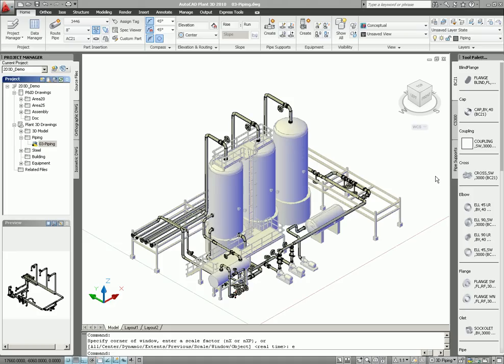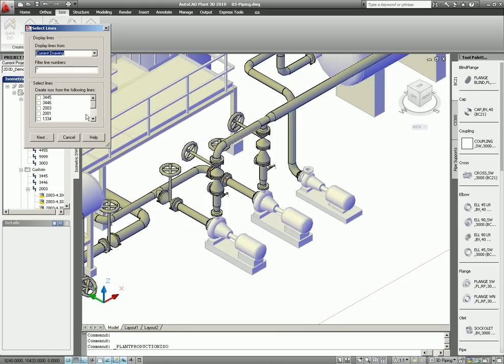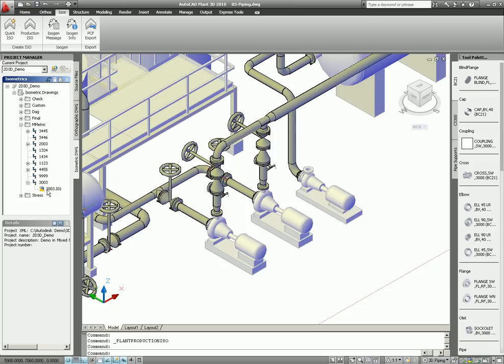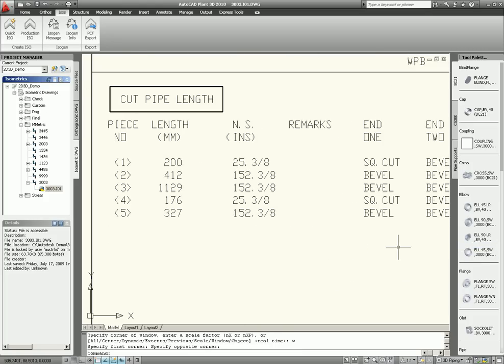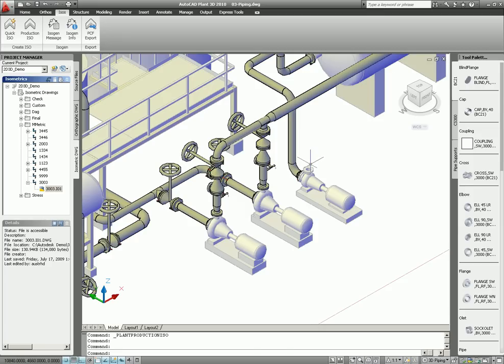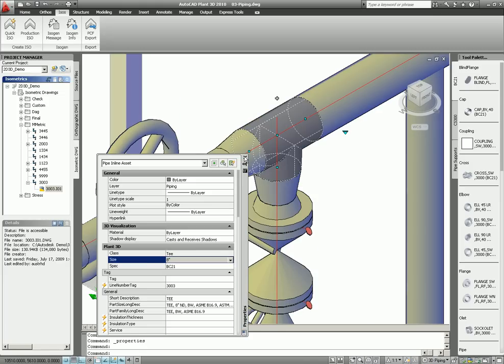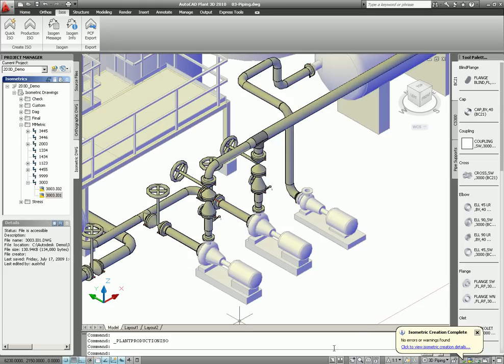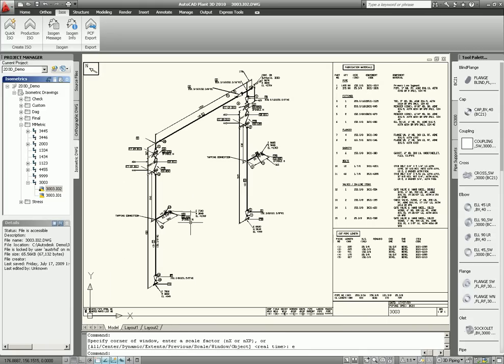Isogen.avi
Diseño, modelo, y las plantas de proceso con el documento de AutoCAD Plant 3D 2011. Construida sobre la conocida plataforma de AutoCAD, AutoCAD Plant 3D trae un diseño moderno en 3D para la planta diseñadores e ingenieros.